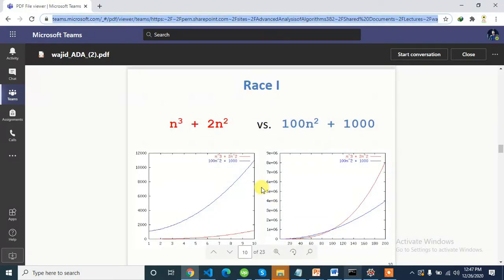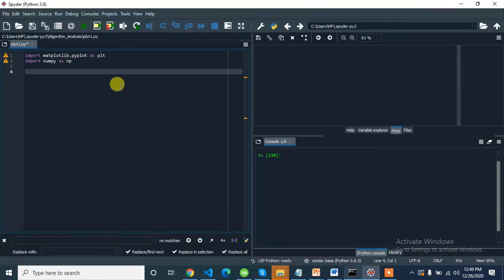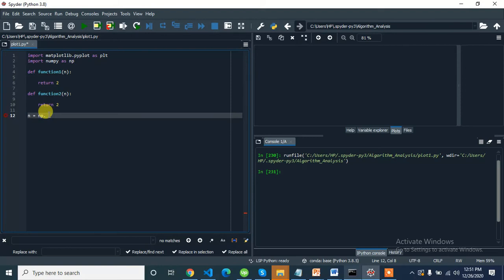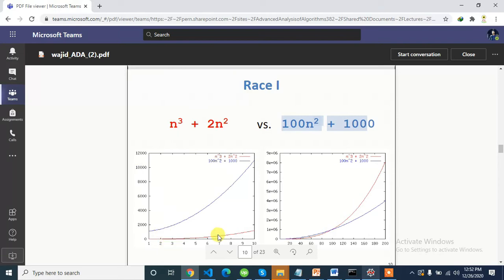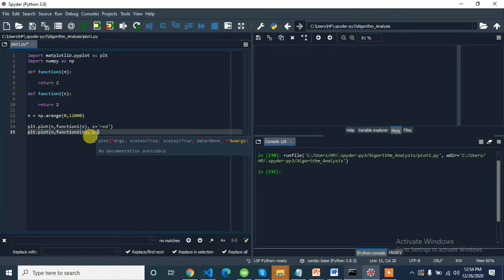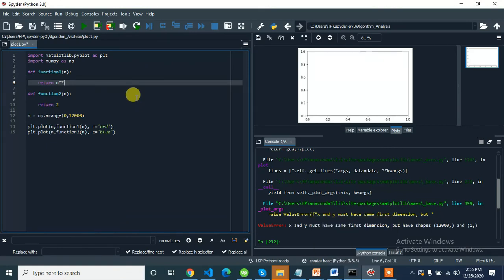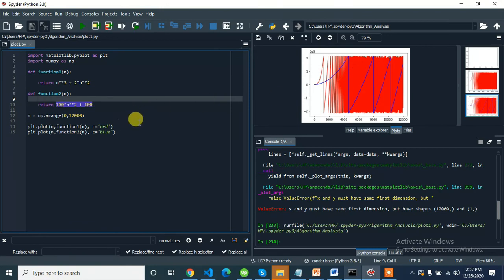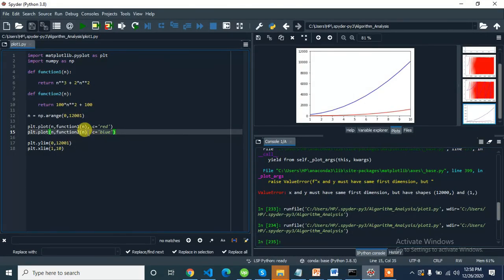How function grows when input size grows. |Asymptotic Notation | Python Example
Order Notation and function growth using Matplotlib and python example